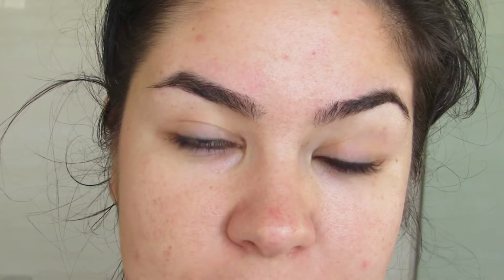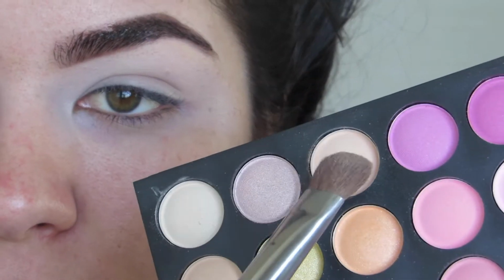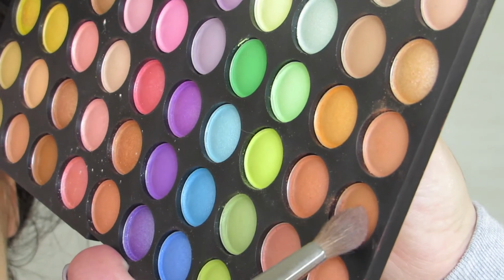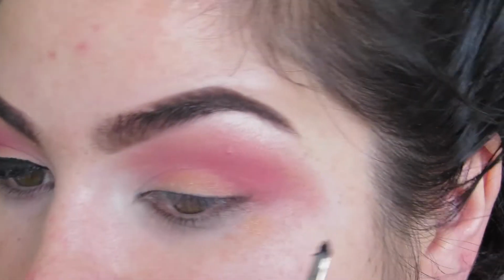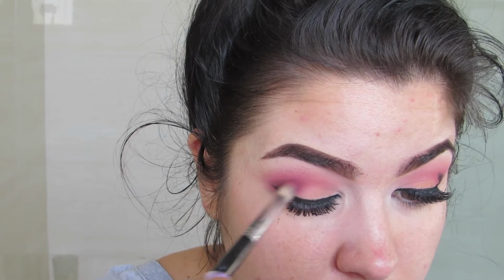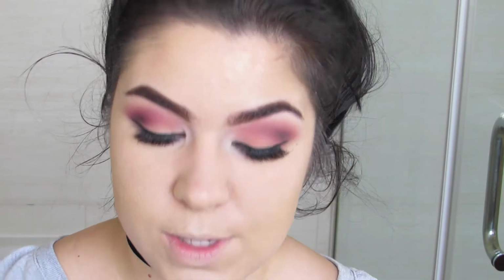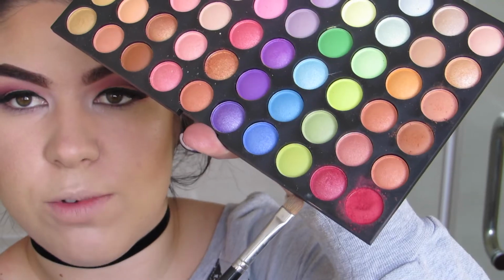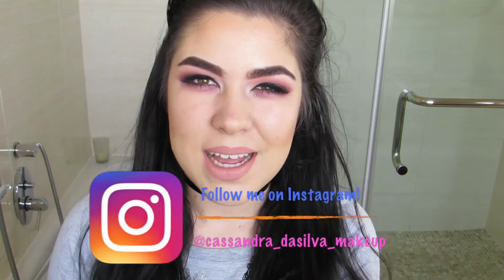Summer Evening Makeup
Hey! :)

So as you may know, my internet has been down for quite a while, which is why my video wasn't up but its finally live and in time for the weekend!

I also a VLOG that's coming up, and you know I love my VLOGS!

Thank you all so much for watching this video and for your continous support! I love creating content for you guys!

Yay!

Ill chat to you soon!

x